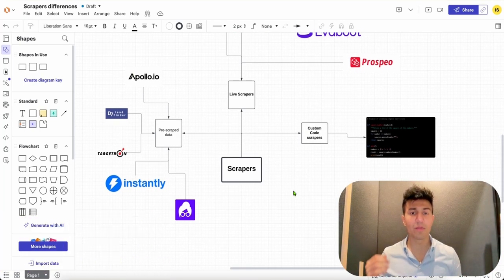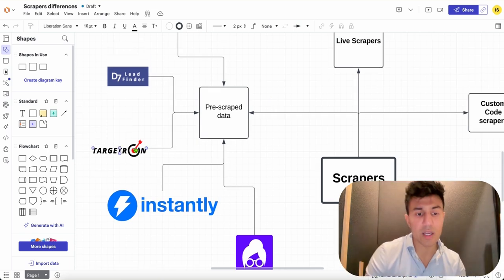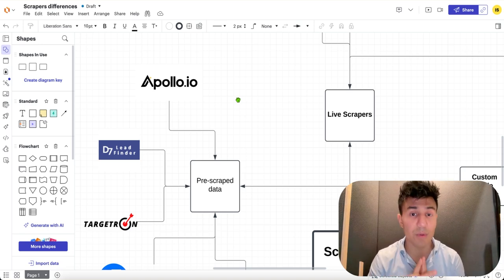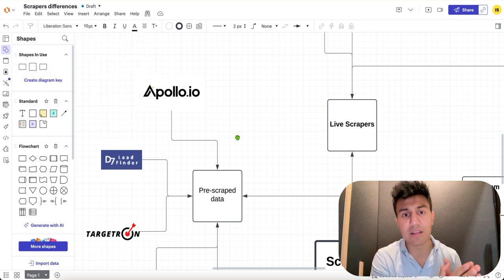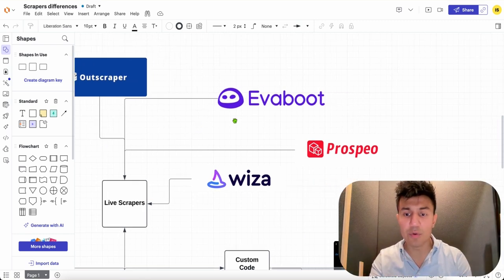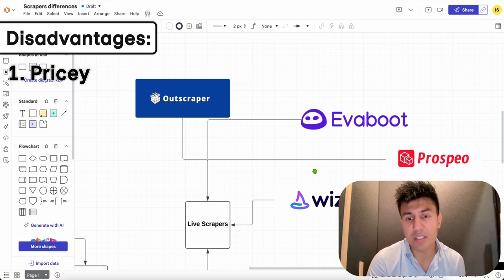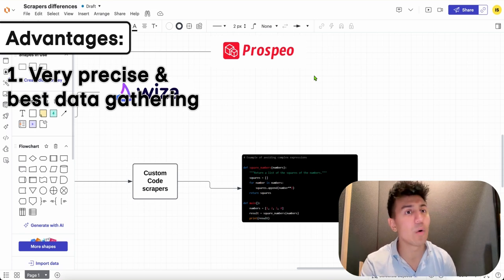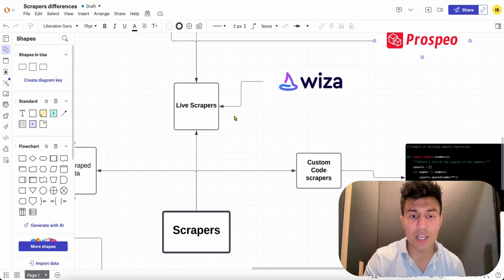Which Scraper Should I Use for Outreach?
In this video we will go through scrapers for outreach. A good scraper is essential for any outreach, but knowing which scraper or what kind of scraper to use is essential. Generally there are three types of scrapers one that is pre-scraped and one that is live scraped and one that is custom coded. In this video we'll explain what kind of scraper is the best for your type of business.